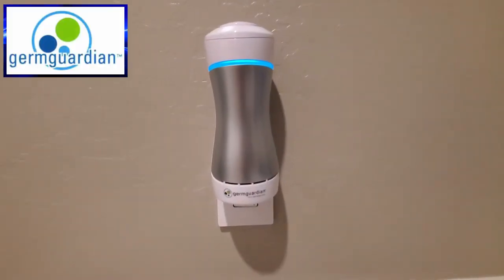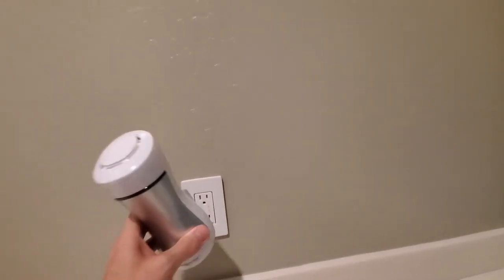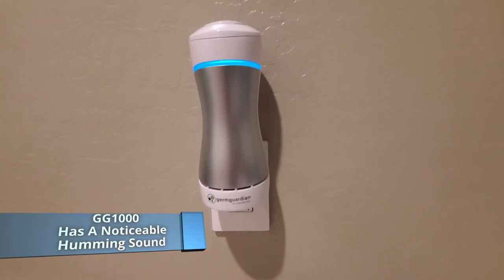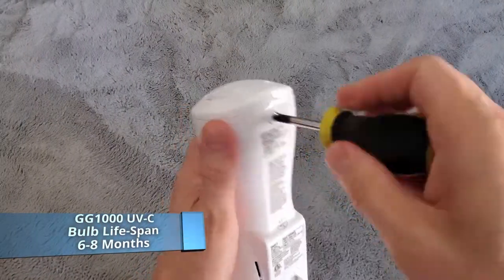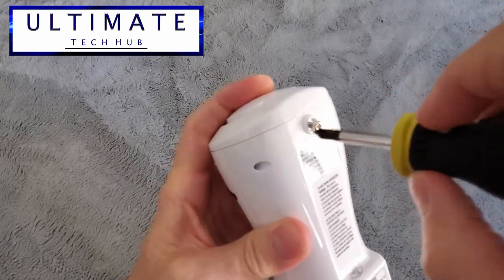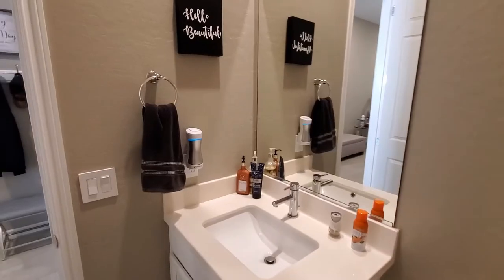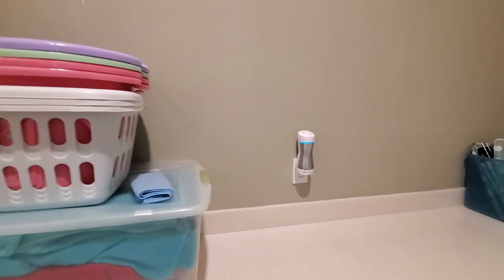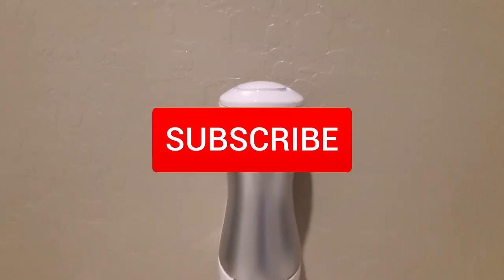GERMGUARDIAN GG1000 UV AIR SANITIZER - DOES IT REALLY SANITIZE THE AIR?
On this episode we are looking at the GermGuardian GG1000 UV-C Air Sanitizer. This product uses UV-C light to kill Germs. But does it Really Sanitize the Air? Thanks again for watching the Ultimate Tech Hub Channel!

Great Deals on GermGuardian Products:
Germ Guardian Pluggable Air Purifier & Sanitizer
3W UV Bulb Fit for LB1000, GGH200, GG1000, GG1000CA
Germ Guardian True HEPA Filter Air Purifier with UV Light
Germ Guardian Air Purifier, High CADR True HEPA Filter, Large Rooms
Germ Guardian HEPA Filter Air Purifier with UV Light Sanitizer
Germ Guardian FLT4850PT True HEPA GENUINE Air Purifier Replacement Filter B